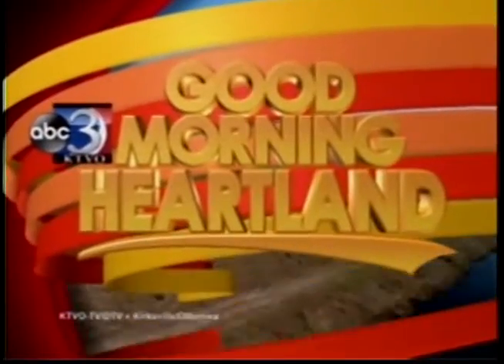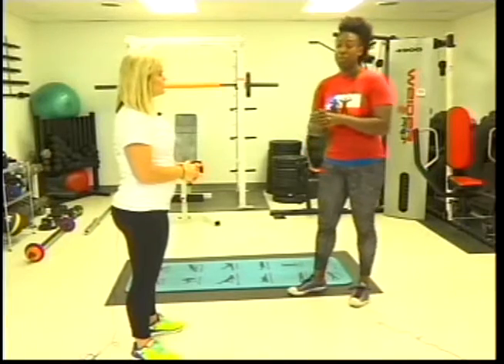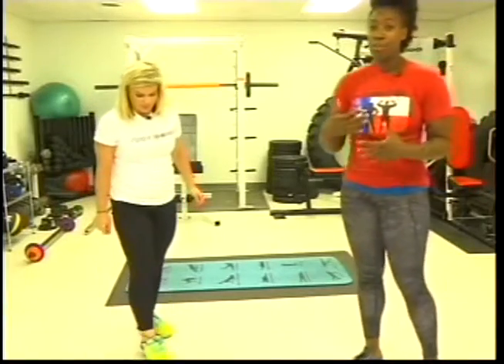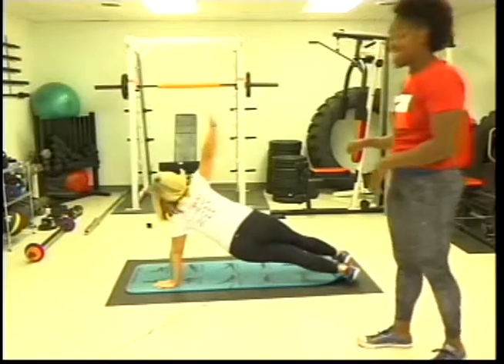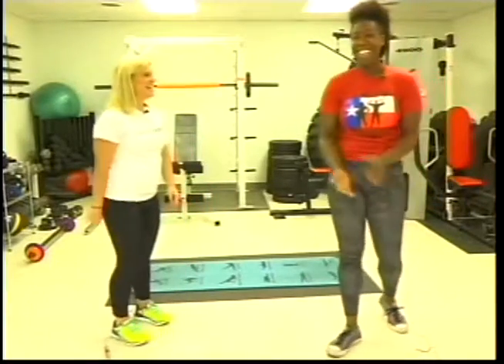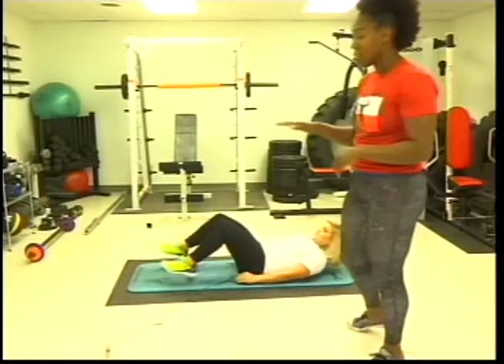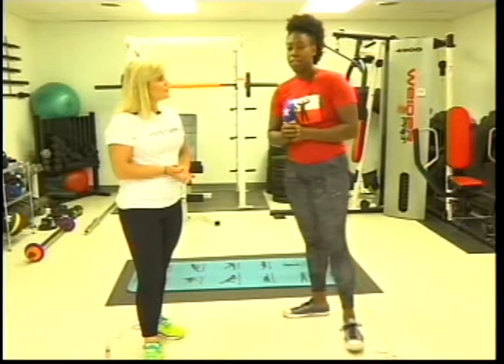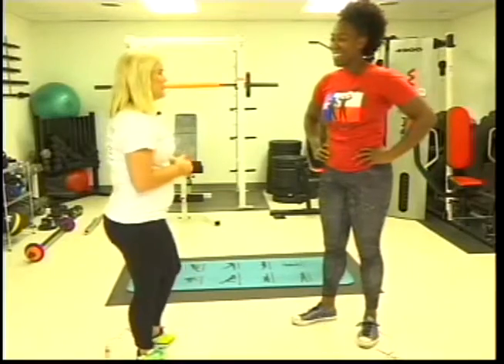Rockin' Body Workout